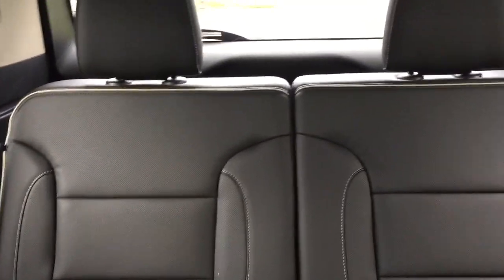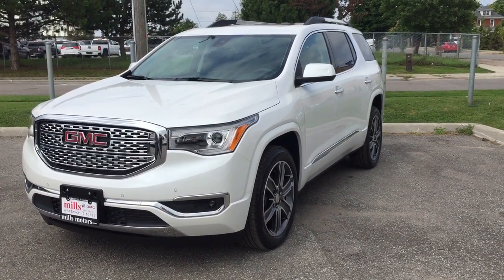2018 GMC Acadia Denali AWD Surround View Camera System Dual Sunroof White Oshawa ON Stock# 180012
Oshawa Ontario
L1H 7L3

At Mills Motors, we do Whatever It Takes.  Whatever It Takes is more than a snappy tagline. It is our promise to our customers, our community, and to each other, that we will do extraordinary and unexpected things to fulfill our obligation of making people feel great.